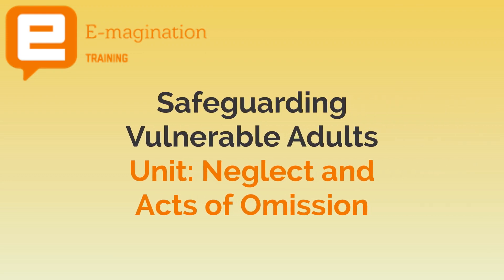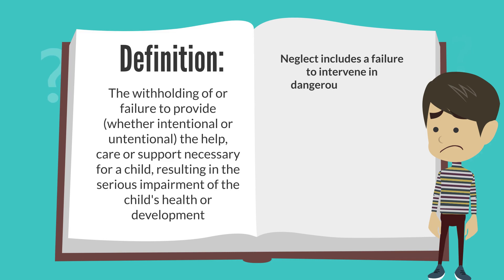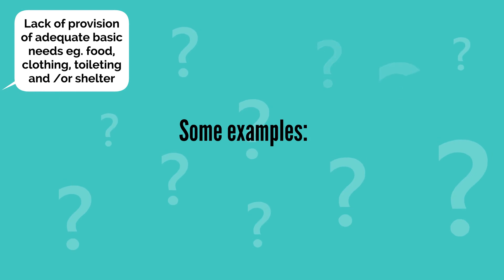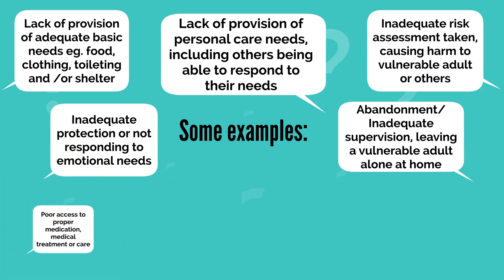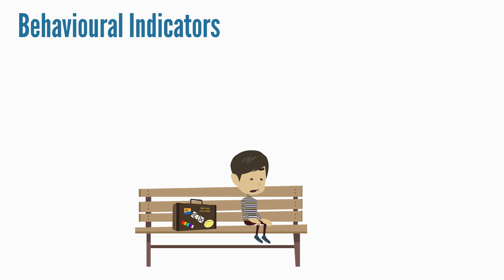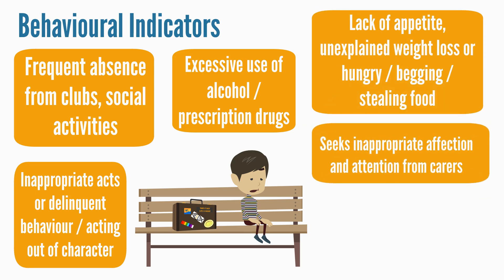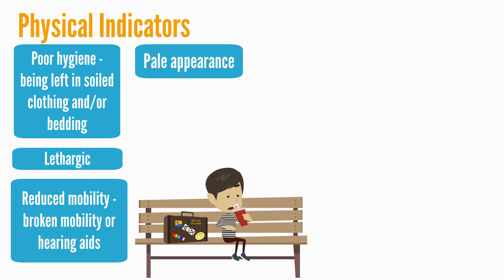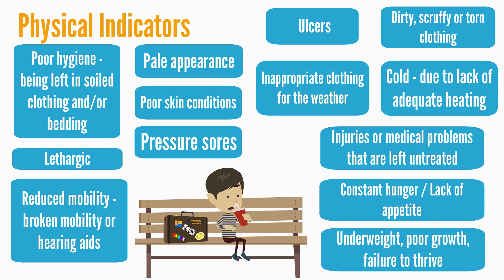Safeguarding Adults - Neglect 2020